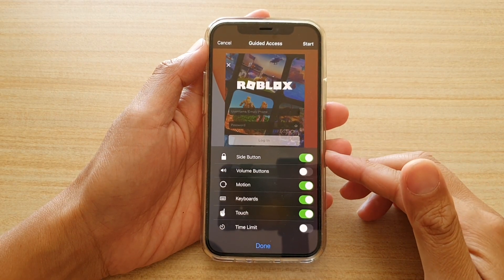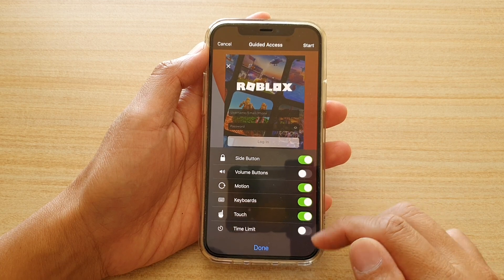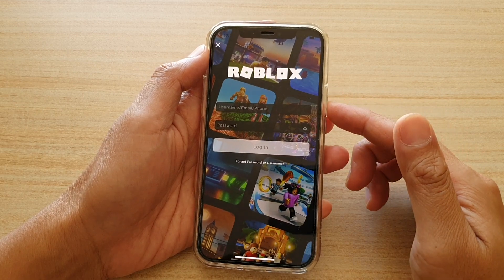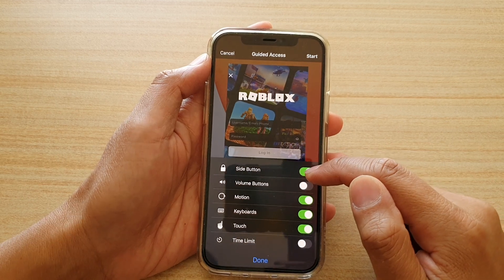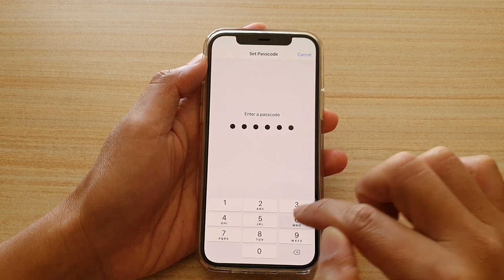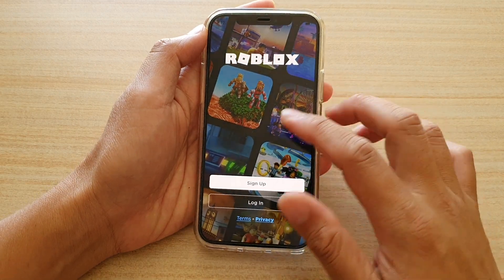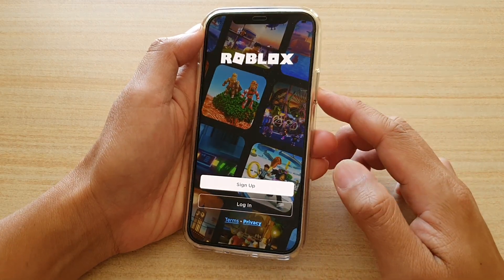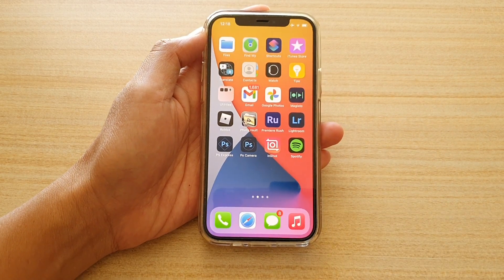iPhone 12/12 Pro: How to Enable/Disable Side Button For Guided Access Session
Learn how you can enable or disable Side Button for Guided Access session on iPhone 12 / iPhone 12 Pro.